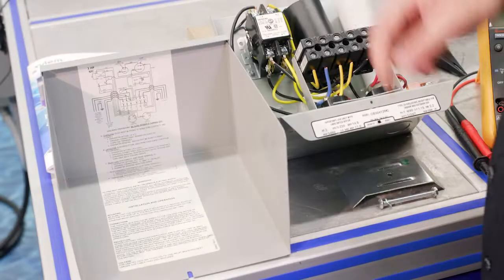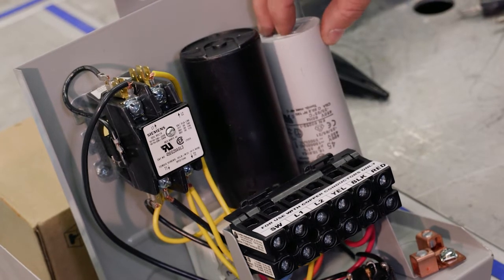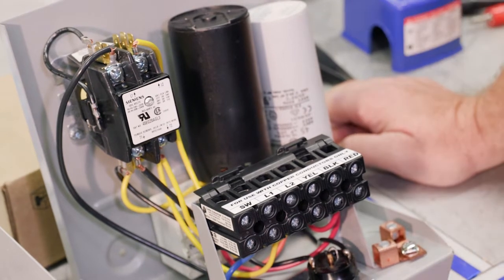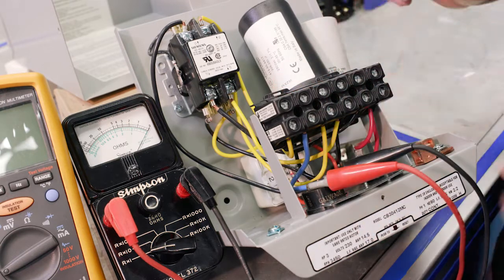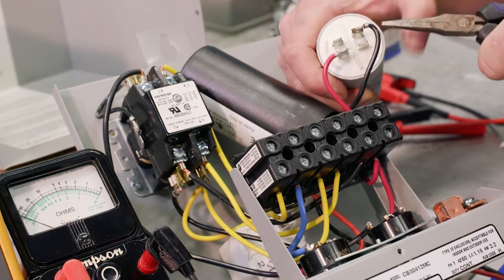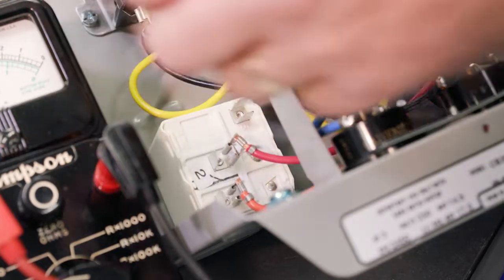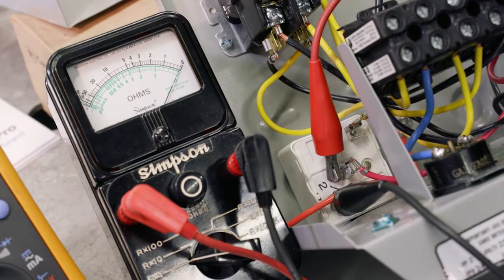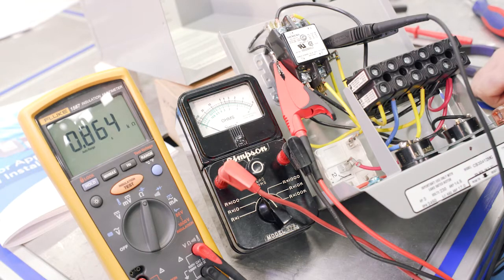Magnetic Contactor Single Phase Control Box Components Overview and Checkout Procedure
Follow along as Tom Stephan, Training Manager, walks through an overview and the proper chekout procedure for Goulds Water Technology Magnetic Contactor Single Phase Control Box Components